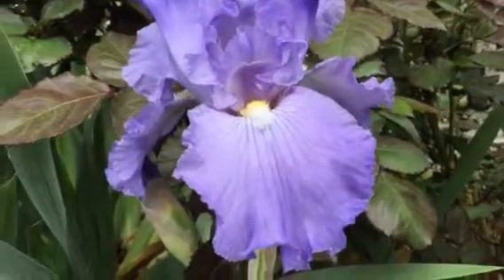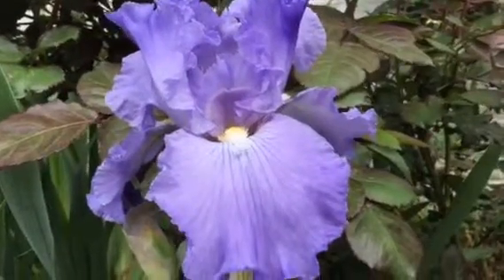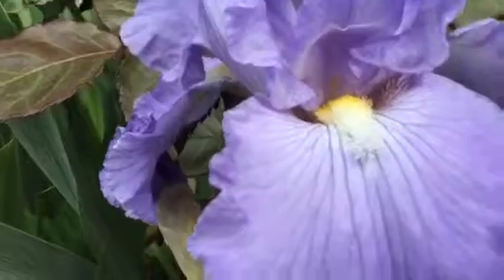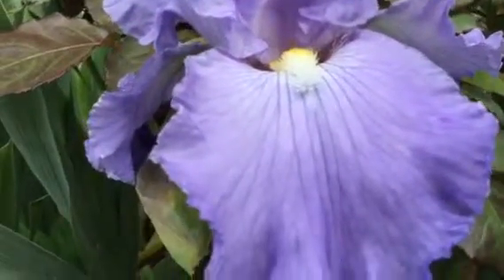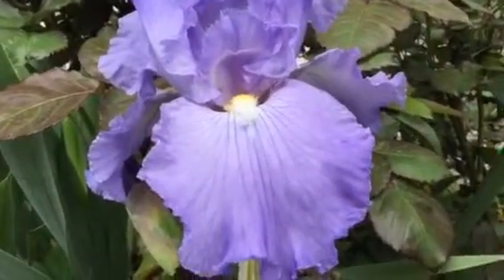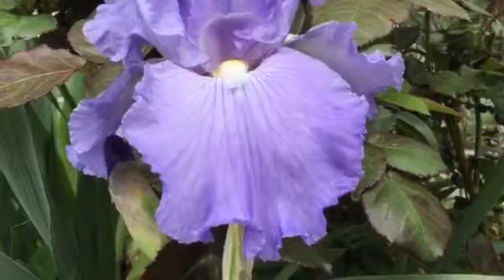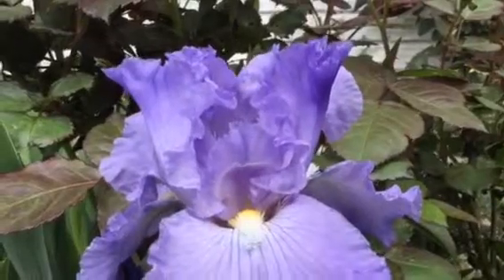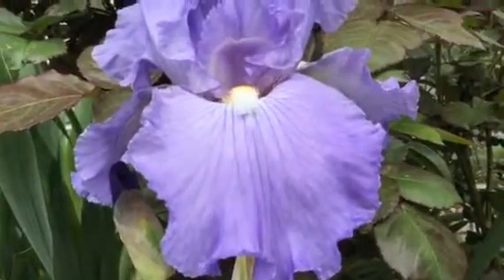Let Nature Absorb Your Stress w/ Sonata in Blue Bearded Iris!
itsgardeningtime.com It's Spring in the Mid-Atlantic area of the U.S.A. and Sonata in Blue Bearded Iris is ready for Spring Parade! The color of the flower depends on the soil PH so this year's bloom looks like lavender tinged with purple ... To see several varieties of Bearded Irises on Spring Parade